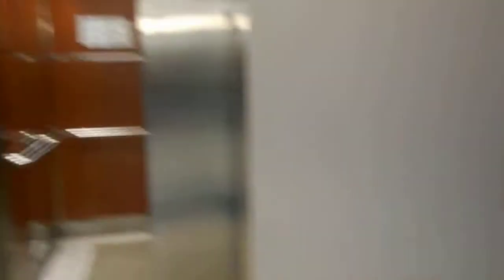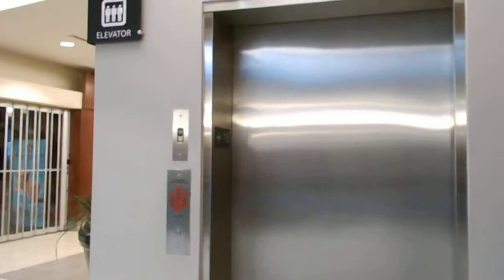Unknown Hyrdraulic Elevator in Calgary Place in Downtown Calgary